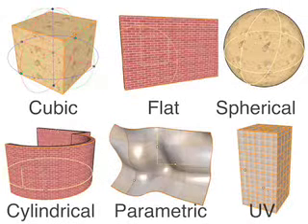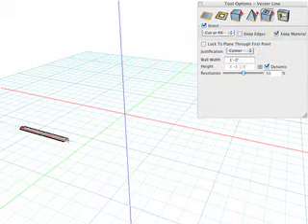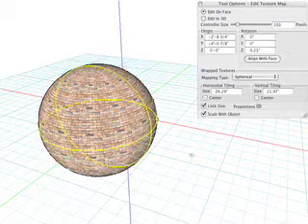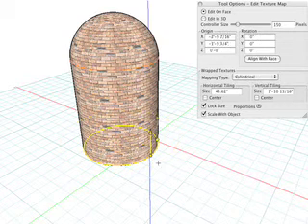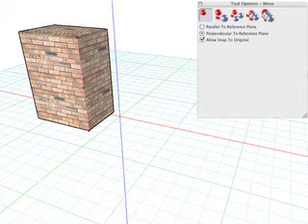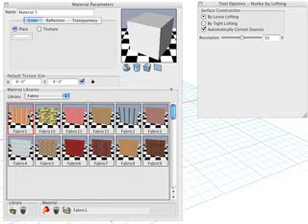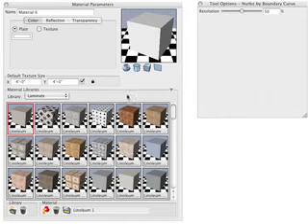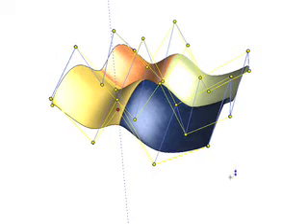bonzai3d Texture Mapping Part 2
See how bonzai3d automatically texture maps your objects. In addition, sizing and positioning of textures is now a breeze with on-screen interactive mapping controls. By Matthew Holewinski.